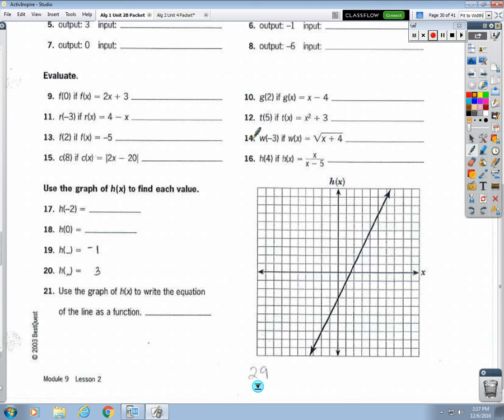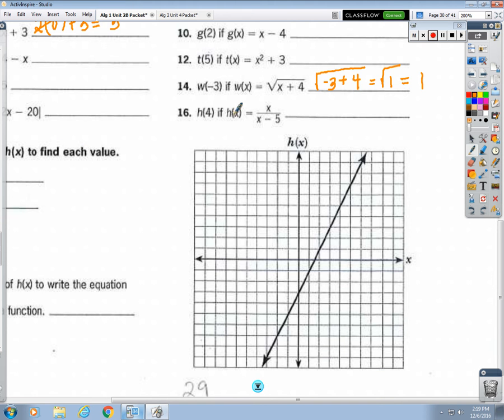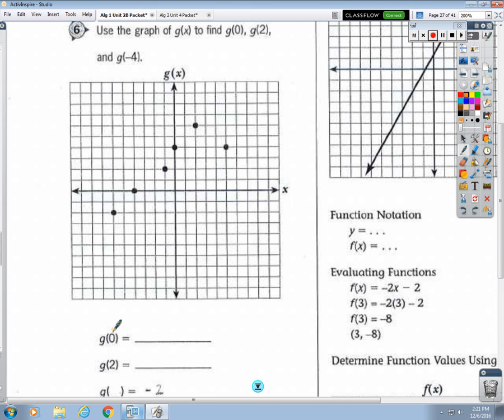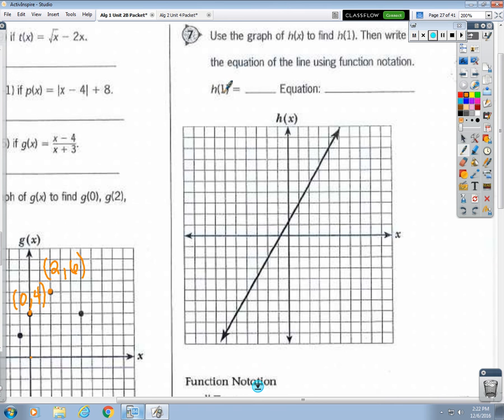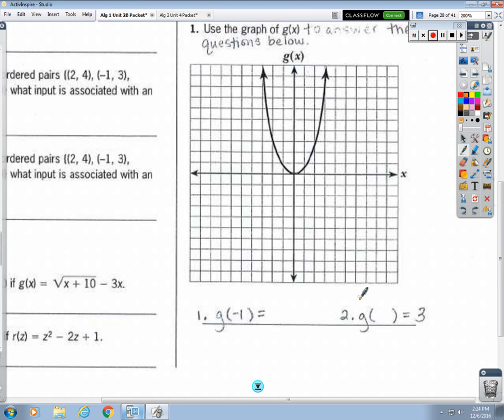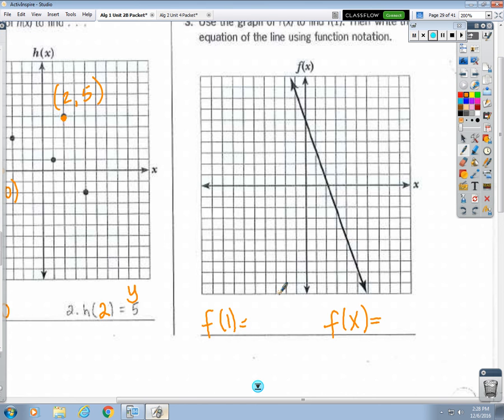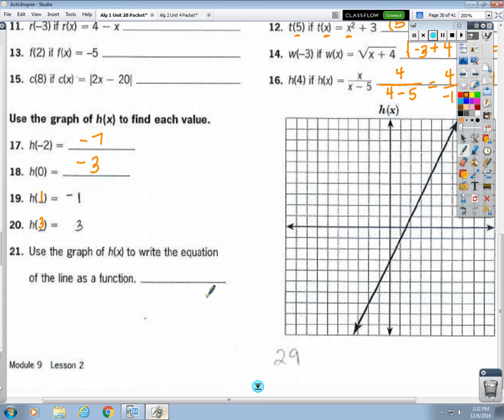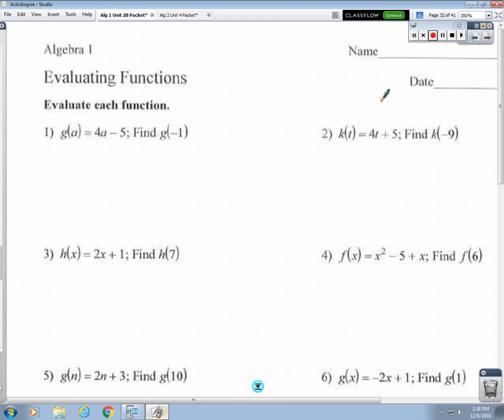Alg 1 Unit 2B 12 6 16